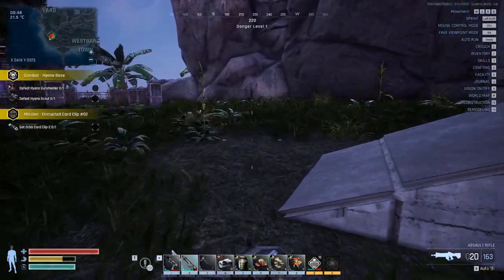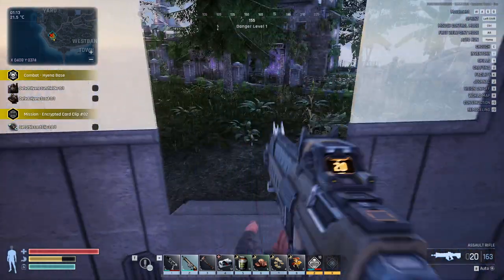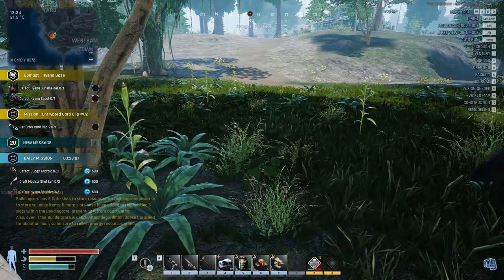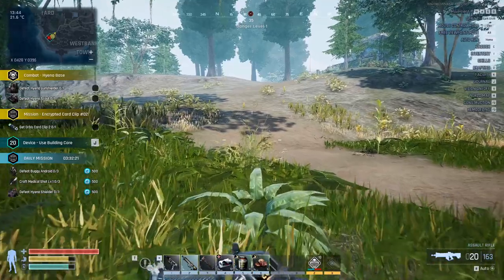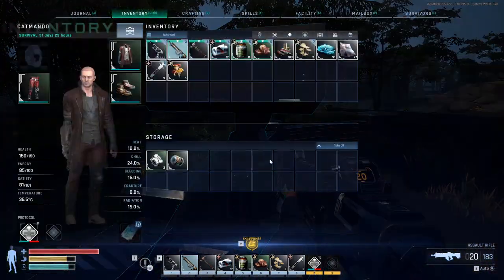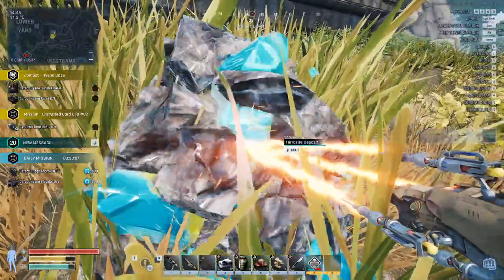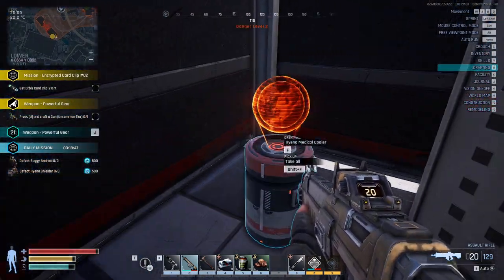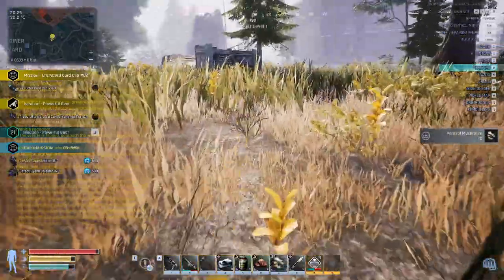Taking On A Hyena Base - Dysterra #3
If you would like to purchase this game then use this link and it will take you straight to Steam. By using the link it shows the developer that my content has impacted you guys into purchasing the game and it gives me brownie points with them :)

If you would like to purchase games at a fantastic price then click on the link and find out more

Setup -:

Case - Thermaltake Core V1
CPU - AMD Ryzen 7 5800X
CPU Cooler - Noctua NH-U9S chromax.black, 92mm Single Tower
CPU Cooler Fan - Noctua NF-A9x14 HS-PWM chromax.black
Motherboard - Asrock X470 Fatal1ty Gaming ITX/ac -
RAM - T-Force Vulcan Z DDR4 32GB Kit ( 2 x 16GB ) @ 3200MHz
GPU - PowerColor Radeon RX 5700 XT 8 GB -
Storage1 - Sandisk 240GB SSD
Storage2 - Seagate Barracuda 2TB HDD
Storage3 - ADATA XPG SX8200 Pro 1TB M.2 Gaming SSD
PSU - Corsair RM (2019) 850 W 80+ Gold Certified Fully Modular ATX
Monitor1 - AOC G2260VWQ6 21.5" 1920x1080 75 Hz Monitor -
Monitor2 - Asus VP228TE 21.5" 1920x1080 60Hz Monitor
Keyboard - Thermaltake E-Sports Challenger
Mouse - Logitech G PRO Wireless with Roccat Kanga mouse mat -
Headphones - Logitech G533 Wireless Gaming Headset